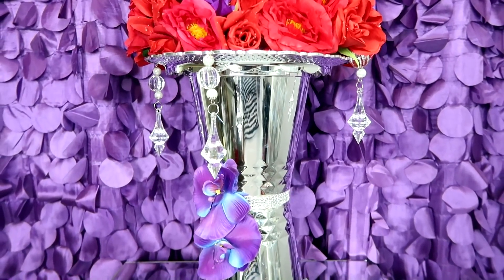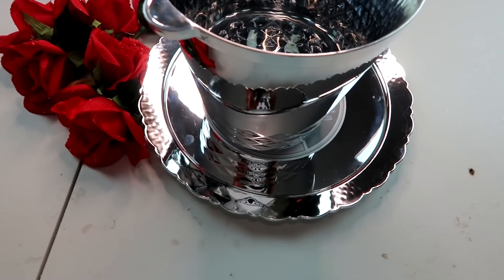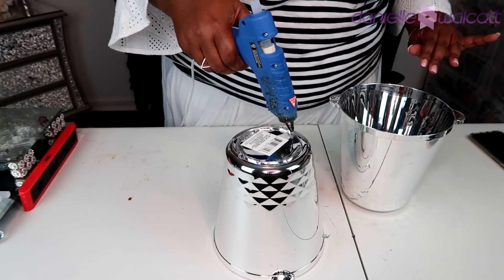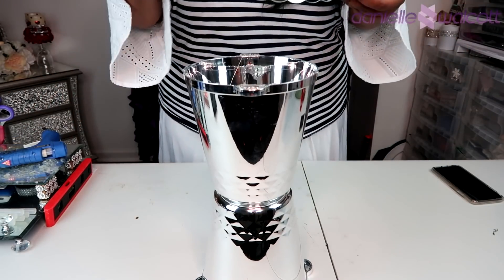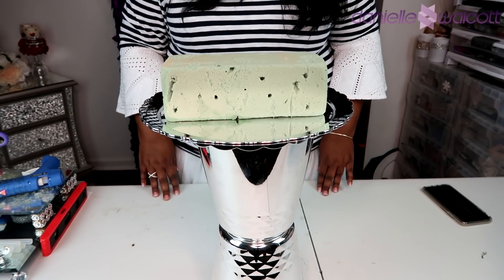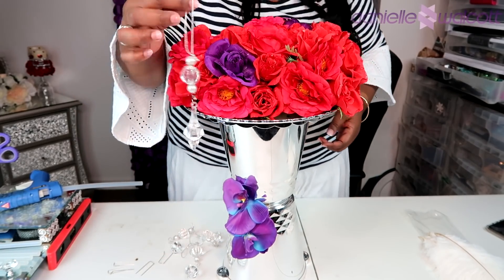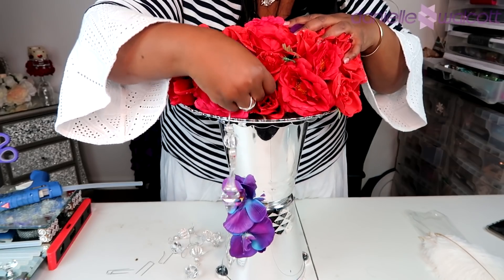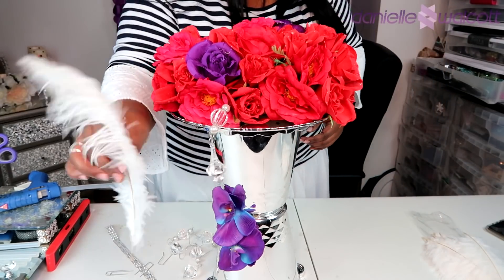Silver Tower Centerpiece | Dollar Tree DIY | Tutorial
Hello, my Darlings! Today, we are going to create a Silver Tower Centerpiece.
Lastly, let me know if you plan to recreate any of our projects at home and if you do, please send me a few pictures to . Who knows?
Thanks, my Darlings and be well! ~ Danie

Thank you in advance! Know that I appreciate you!

Logistics
Crafting Level: Easy
Time to Complete: 60 Minutes
Dimensions: 21-inches tall
Cost per BASE UNIT – $4.00, Flowers and other embellishments extra
Uses
Craft Party  Romantic  Home Decor
Gift Giving  Romantic Dinner She Shed Décor
Boudoir Décor  Wedding Centerpiece  Sweet 16 Centerpiece
Event Décor  Event Rental  Business Meeting Décor
Award Event Decor

Upcoming Events:
Chat with Me, Live: March 9, 2019 @ 6:00 pm EST
Craft with Me, Live: March 23, 2019 @ 6:00 pm EST
Dollar Tree:
2 Silver Plastic Ice Buckets – SKU: 259095
1 Decorative Silver Plastic Cake Tray – Not listed in site, but available in store.
1 Roll of Silver Diamond Wrap – SKU: 219994
Flowers: Your choice of color or style
Diamond Wrap
EFavormart:
My Tools:
1 Pair of Scissors
1 Tube of E6000
1 Pack Gorilla Glue Sticks
1 Tube Gorilla Two-Part Epoxy
1 Glue Gun
1 Small Level – Stanley Magnetic Shock Resistant
Soldering Iron

My Equipment
Canon PowerShot G7X Mark II Digital Camera
Neewer Camera Photo Studio Dimmable Rin Light
Zomei Portable Camera Tripod
Zoom H4N Pro 4-Channel Handy Recorder Bundle
Yeti USB Microphone
Rode PSA1 Swivel Mount Studio Microphone Boom Arm
Blue Radius II Microphone Shock Mount